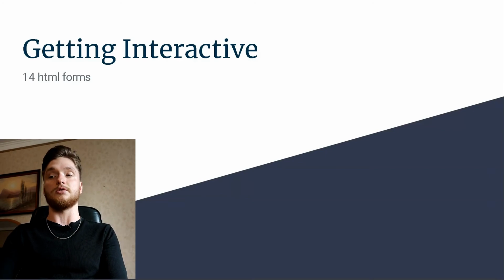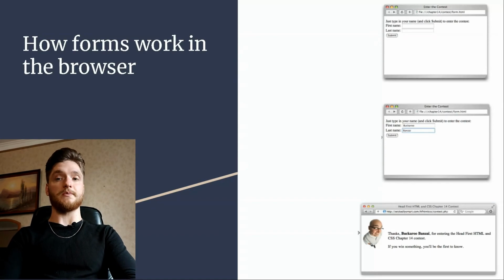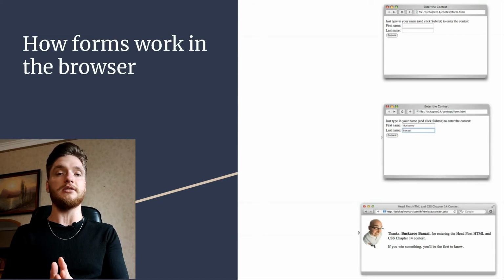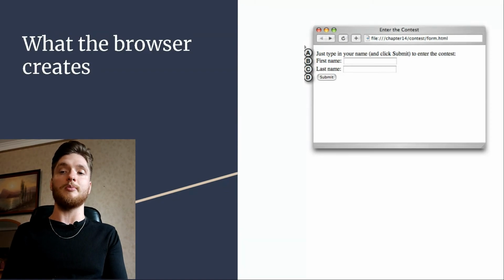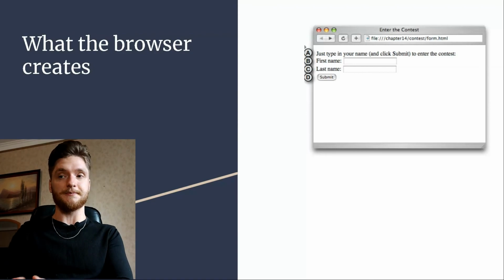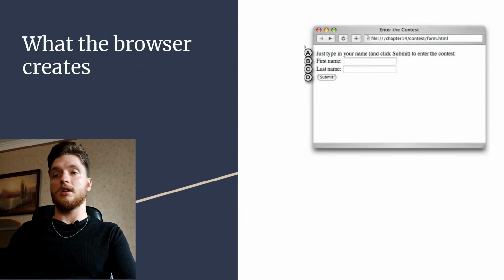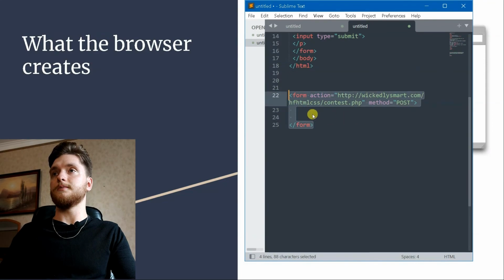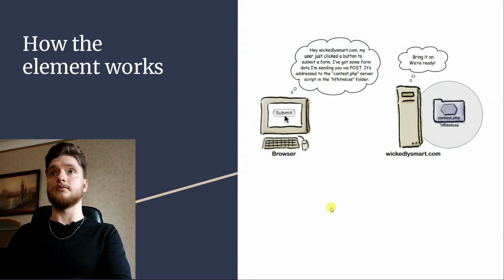Lesson 92. Getting Interactive. HTML for beginners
In this Lesson 92. Getting Interactive. HTML for beginners, so far all your web communication has been one-way:
from your page to your visitors. Golly, wouldn’t it be nice if your visitors
could talk back? That’s where HTML forms come in: once you enable your pages
with forms (along with a little help from a web server), your pages are going to be
able to gather customer feedback, take an online order, get the next move in an
online game, or collect the votes in a “hot or not” contest.